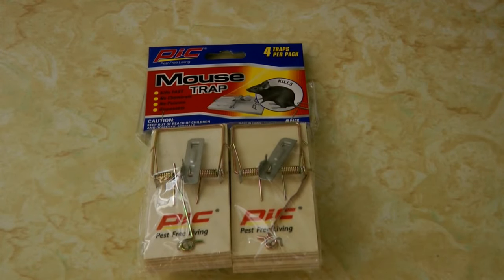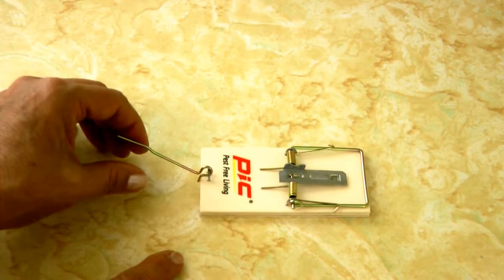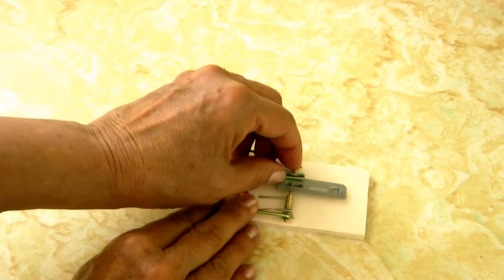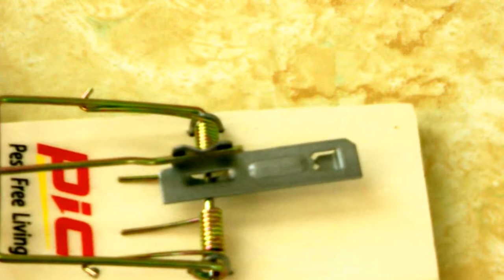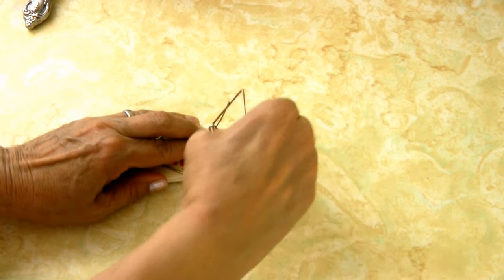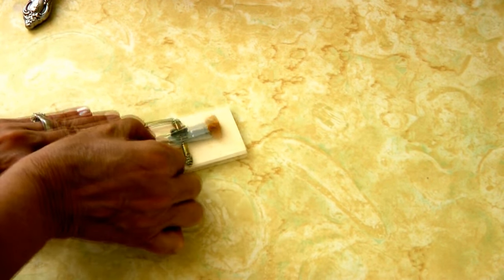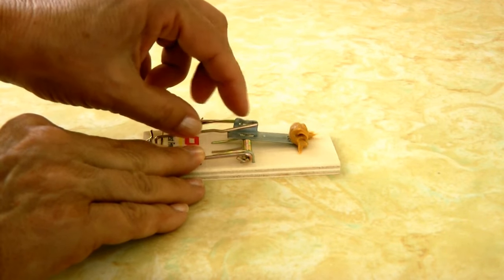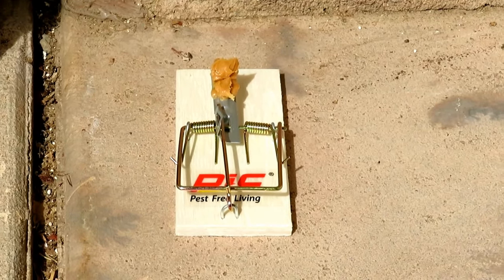Dollar Tree Mouse Traps How To Set a Mouse Trap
Dollar Tree Mouse Traps How To Set a Mouse Trap PIC Mouse Traps from Dollar Tree work great. Mouse Traps Mouse Traps by PIC have a wooden base, metal parts, and come 4 in a pack for only 1 dollar.  Mice love peanut butter, so try peanut butter as bait on your mouse traps.  To set a mouse trap, pull back on the spring, position the set pin over the spring arm, hook it over the little notch on the bait mechanism.  Hold it evenly and keep your fingers out of the way when you set a mouse trap.  Mice tend to run along walls, so set the trap perpendicular to the wall so the mouse doesn't set off the wrong end of the trap and go flying instead of getting trapped.  Mice can detect your scent on traps, wear gloves when handling mouse trap bait and setting mouse traps. Set lots of mouse traps at once.  Mice have lots of babies, and are wary of new objects.  Dollar Tree mouse traps, are they worth it?  YES
AlaskaGranny is a participant in the Amazon Services LLC Associates Program, an affiliate advertising program designed to provide a means for sites to earn advertising fees by advertising and linking to amazon.com. As an Amazon Associate I earn from qualifying purchases.

★☆★ RECOMMENDED RESOURCES: ★☆★
Mouse Traps
Tomcat Rat Snap Trap Work

Dollar Tree Mouse Traps How To Set a Mouse Trap PIC Mouse Traps at the Dollar Tree work great. Mouse Traps Mouse Traps by PIC have a wooden base, metal parts, and come 4 in a pack for only 1 dollar.  Mice love peanut butter, so try peanut butter as bait on your mouse traps.  To set a mouse trap, pull back on the spring, position the set pin over the spring arm, hook it over the little notch on the bait mechanism.